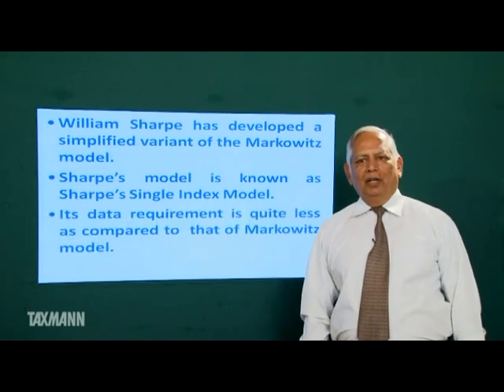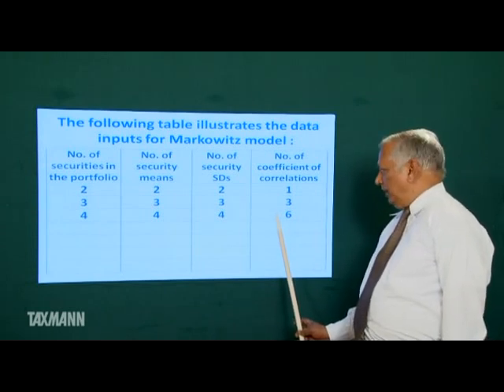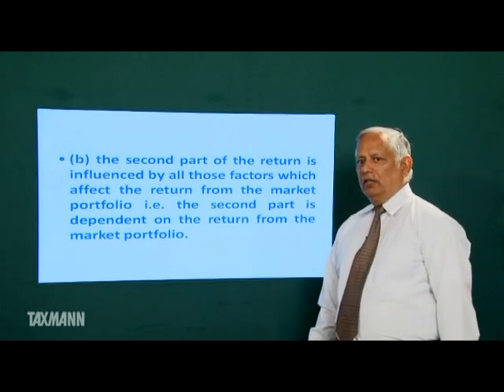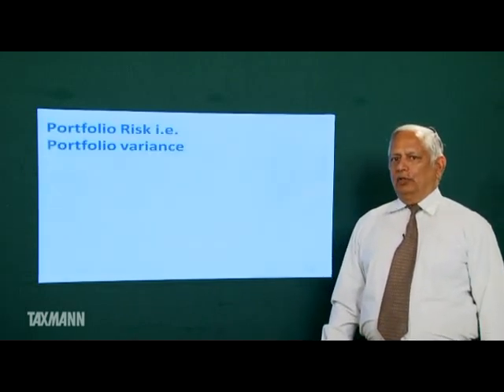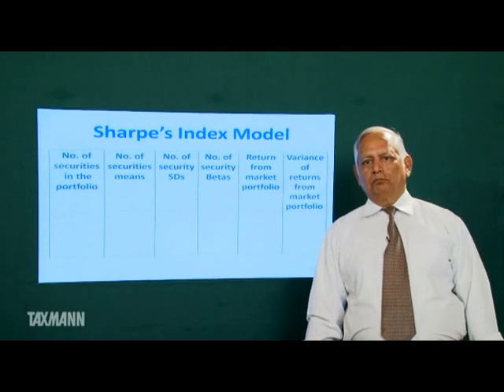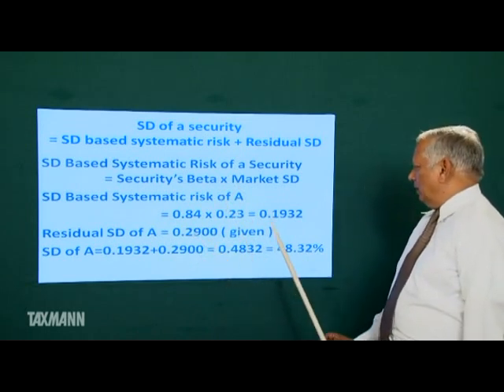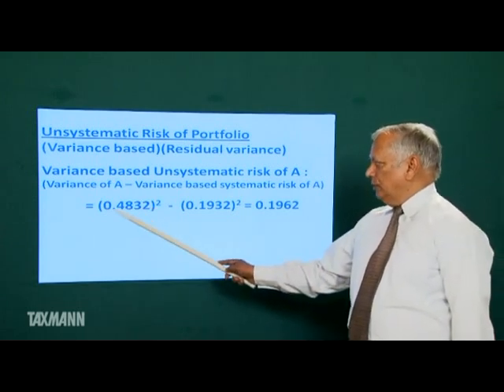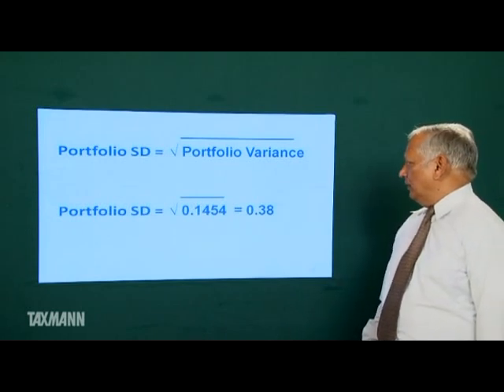Modern Portfolio Theories with Case Studies | Lecture by Dr. J.B. Gupta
📋 Coverage:
✔️ Sharpe Index Model – Modern Portfolio Theory (Sharpe)
✔️ Illustration of Data Inputs for Markowitz Model
✔️ Illustration of Data Inputs for Sharpe's Single Index Model
✔️ Two Parts of Security Return
✔️ Formulas
✔️ Risk and Return – Case Studies

📢 Speaker:
• Dr. J.B. Gupta

0:00 Sharpe Index Model – Modern Portfolio Theory (Sharpe)
01:37 Illustration of Data Inputs for Markowitz Model
04:45 Illustration of Data Inputs for Sharpe's Single Index Model
06:23 Two Parts of Security Return
07:16 Formulas
12:30 Risk and Return – Case Study
14:05 Risk and Return – Case Study 2